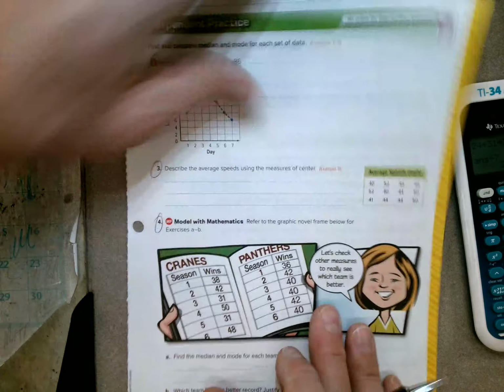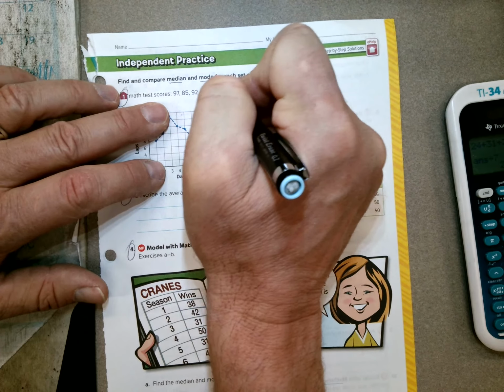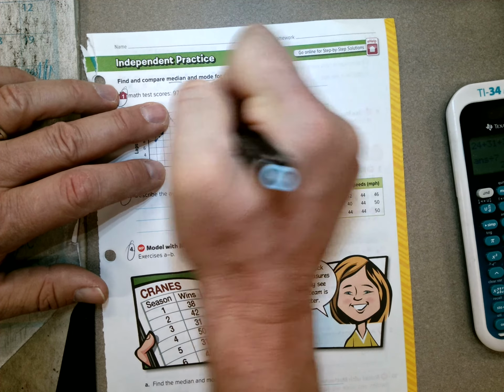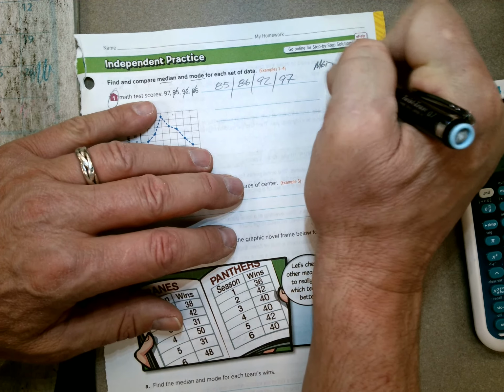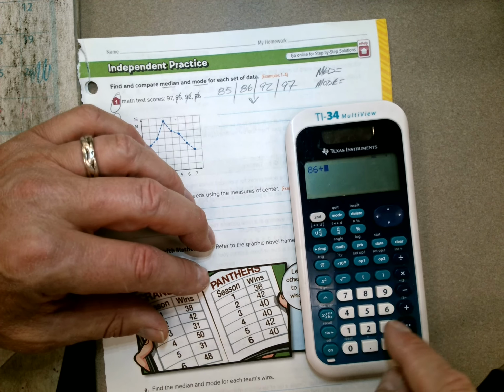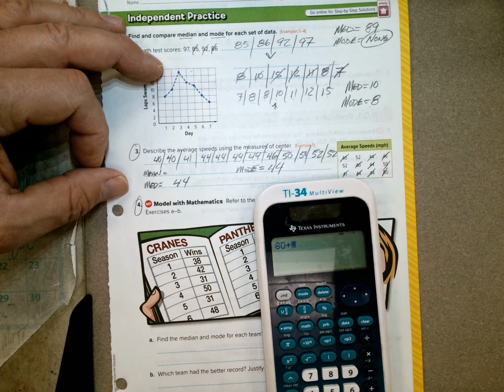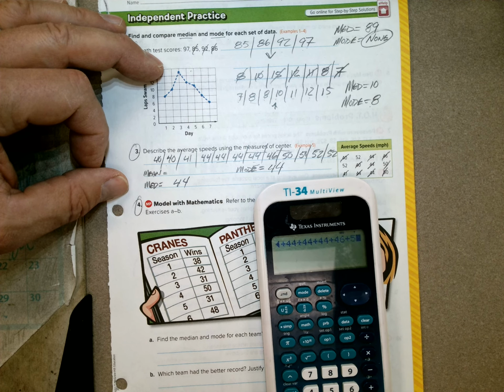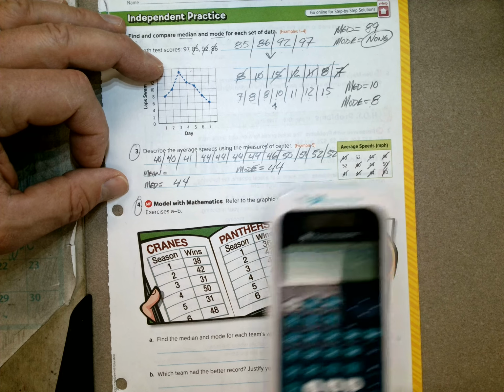CHAPTER 11 LESSON 3